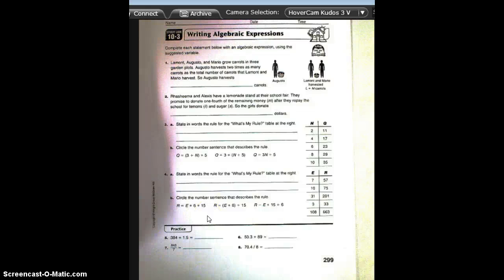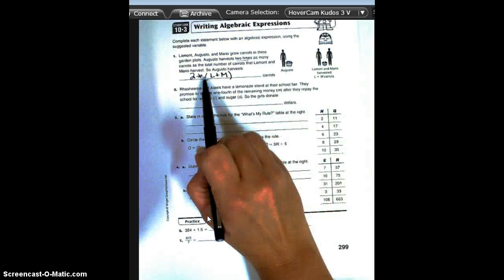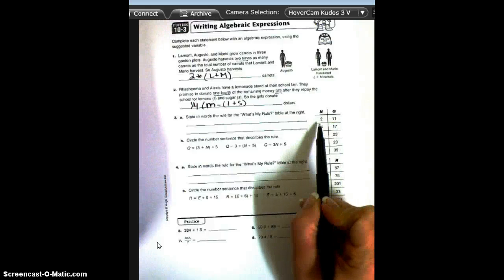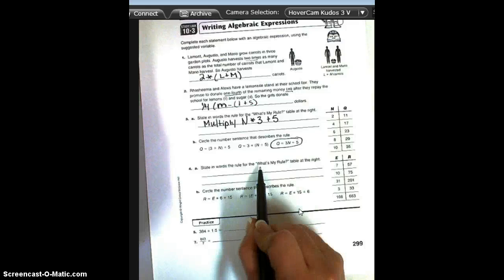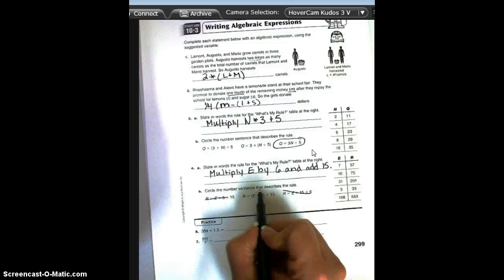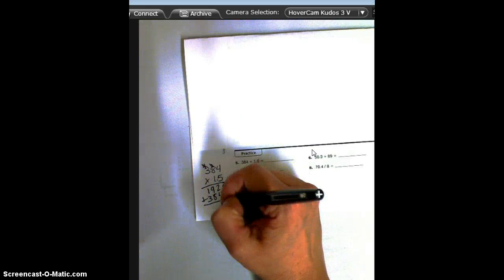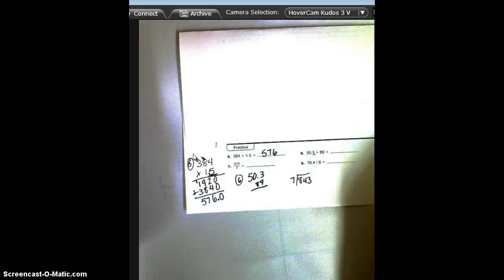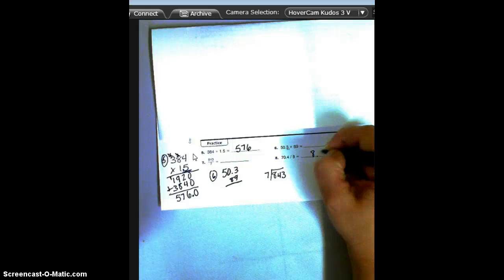Study Link 10.3